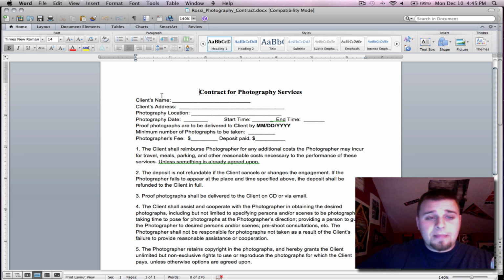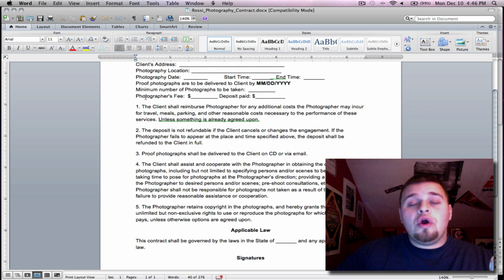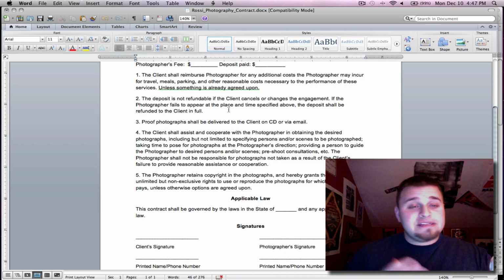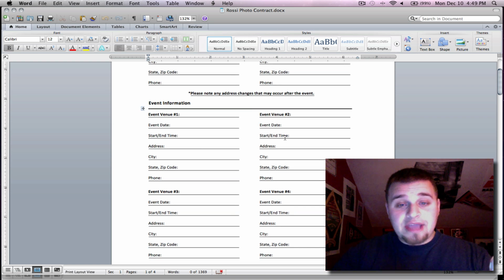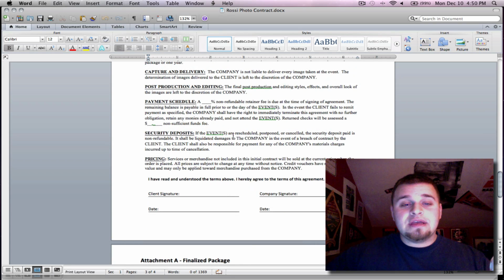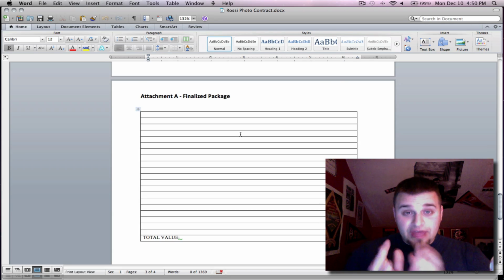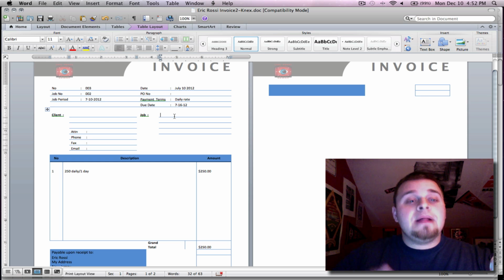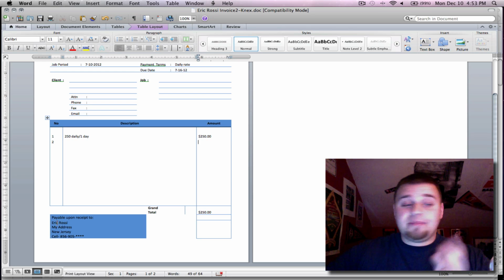Photography Contracts & Invoices- What to know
In this video, I explain in detail on what to include in your invoices and contracts. Yes you can just go and download some template but do you know exactly what is in there or what should be said? Here are some tips to get you on track and protected in this long form video.